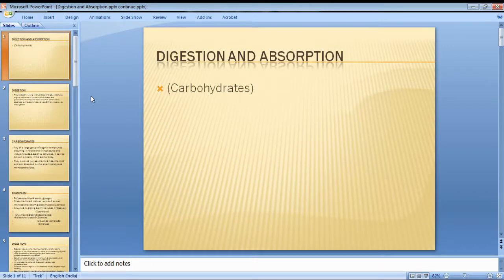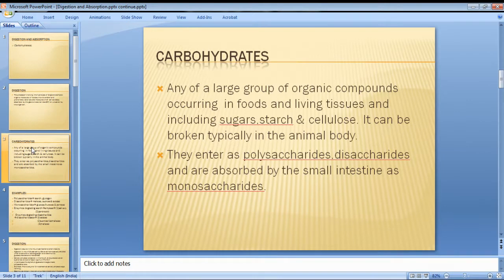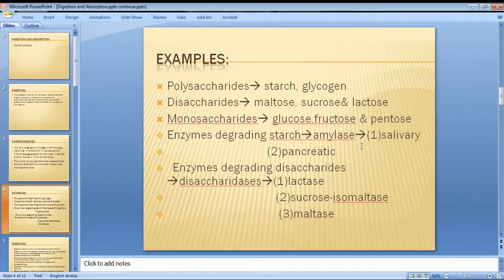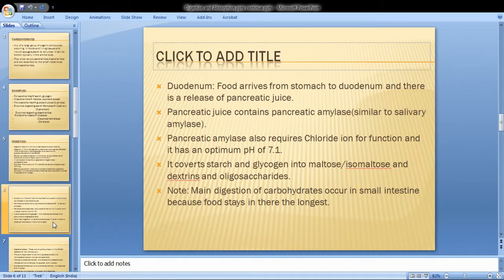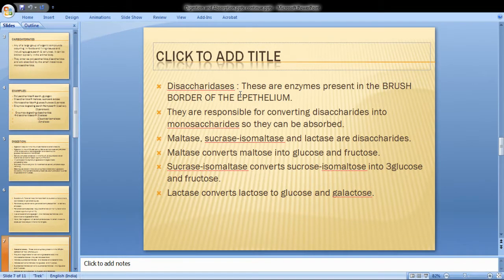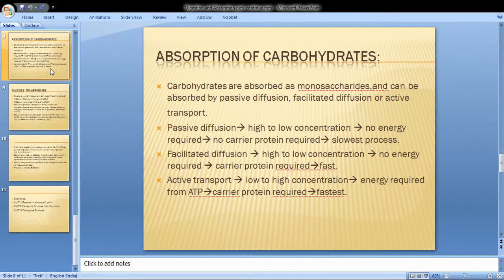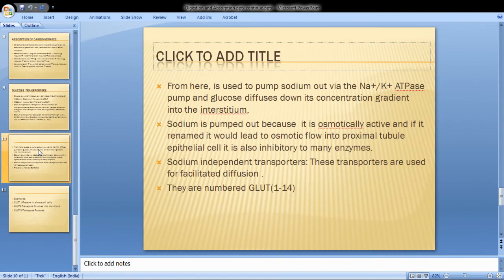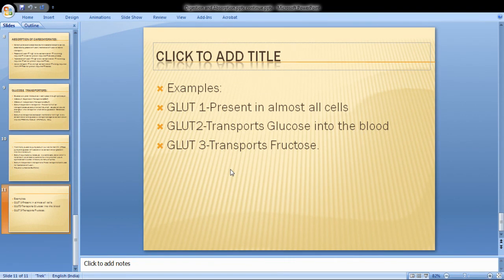01 DIGESTION AND ABSORPTION OF CARBOHYDRATES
01 DIGESTION AND ABSORPTION OF CARBOHYDRATES